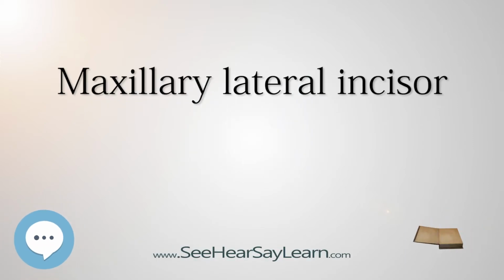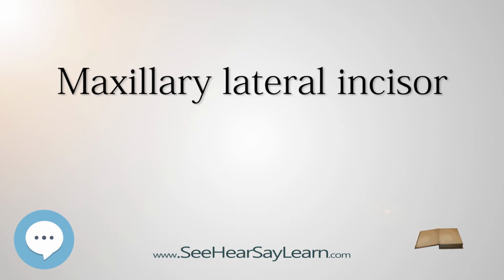Maxillary lateral incisor - Everything Dentistry 🍎👄🔊✅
This video is about "Maxillary lateral incisor". This video series is something special. We're fully delving into all things everything and all things about Dentistry!!!

Here's a couple demonstration models for dentistry

Here's another

Here's some wall charts for dentistry

And here's SONICAIRE and SENSODYNE
The best toothcare comibination